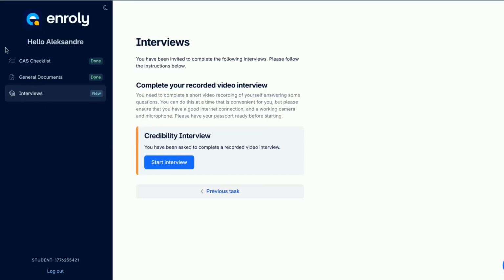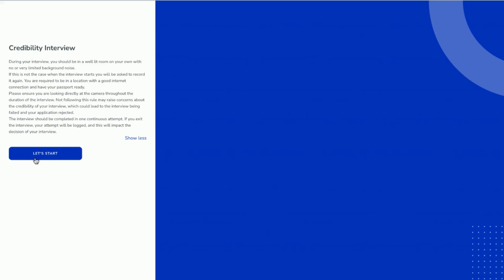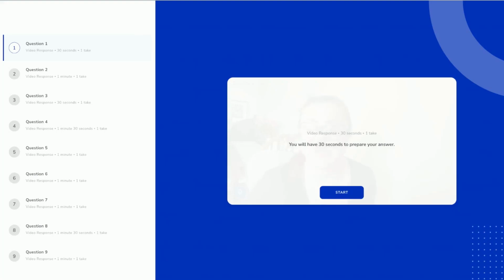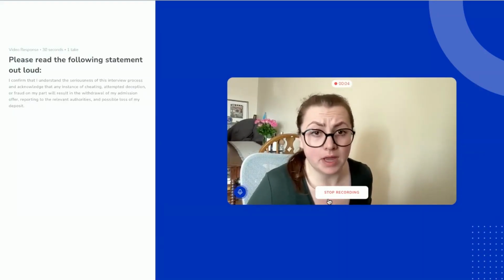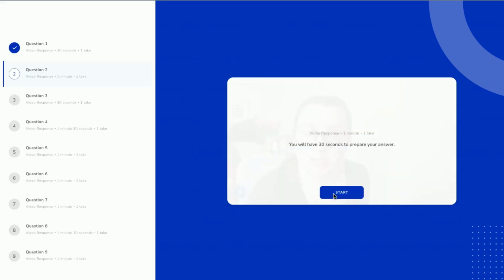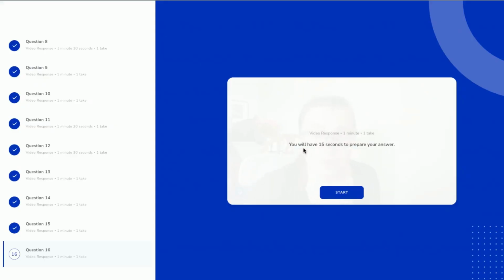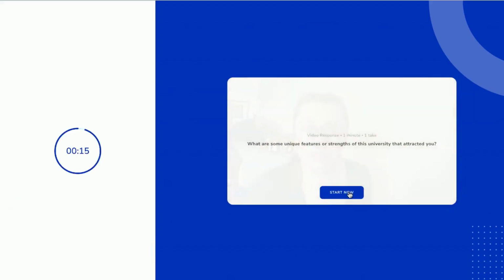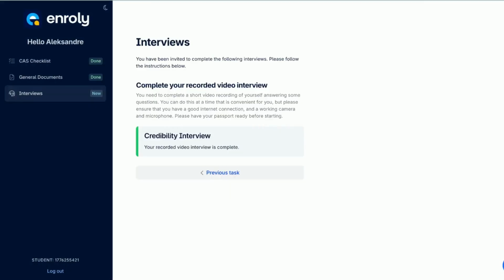ULAW CAS Shield Recorded Interview Preparation 2025 Most Common Questions & Perfect Answers 1080p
📌 YouTube Description

Are you preparing for your University of Law (ULAW) CAS Shield recorded interview in 2025? This video is designed to help you succeed by covering:

✅ The most frequently asked questions in CAS Shield interviews
✅ Perfect sample answers tailored for credibility and clarity
✅ Tips on how to structure your responses naturally and confidently
✅ Guidance on finance, course choice, career plans, and university selection
✅ Proven strategies to avoid common mistakes and impress the admissions team

💡 Whether you’re applying for MSc Strategic Business Management or another postgraduate program, this preparation guide will give you the confidence to record your interview smoothly.

📍 Key Highlights:

Why UK & Why ULAW?

How to justify your course choice

Career goals after graduation

Accommodation & lifestyle planning in London

🎯 Watch in Full HD (1080p) for the best experience and take notes as you prepare.